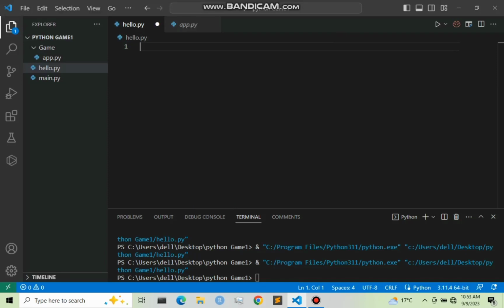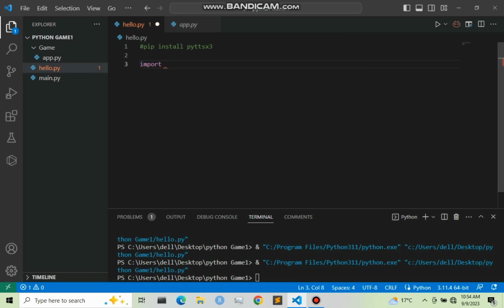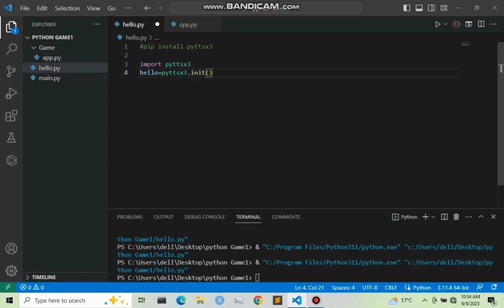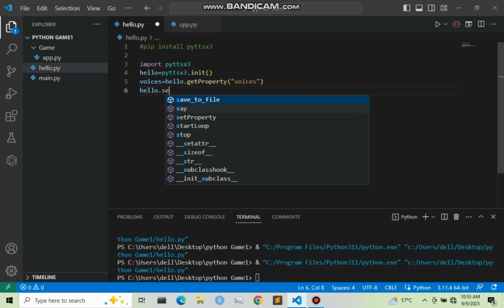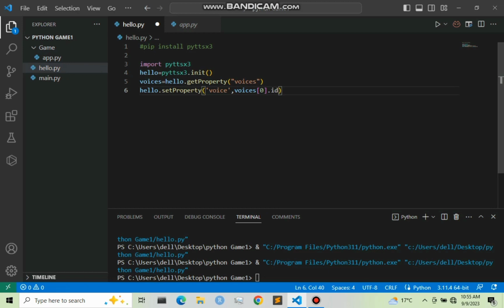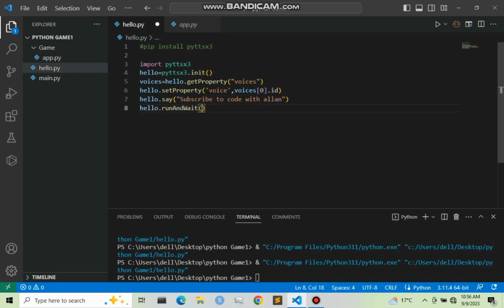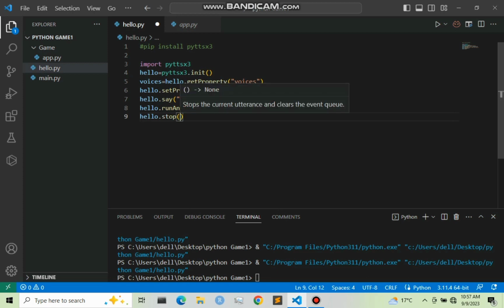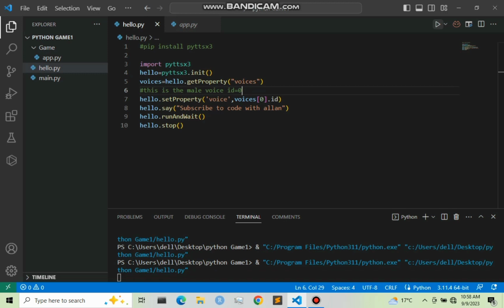Convert your text to speech using python and save as a mp3 file